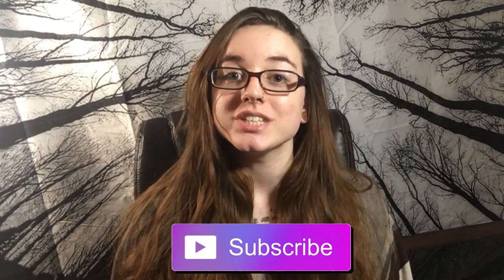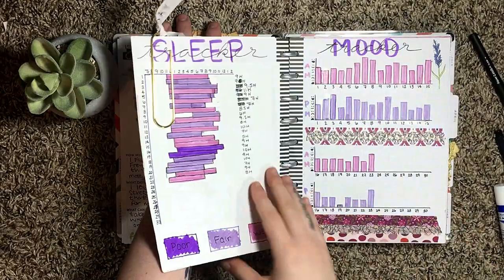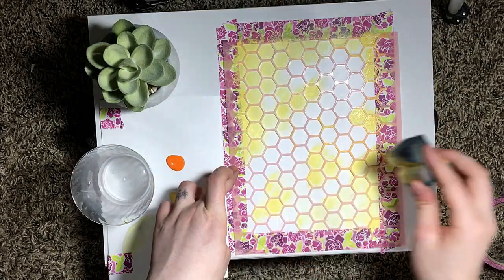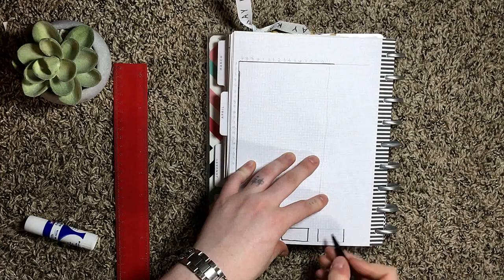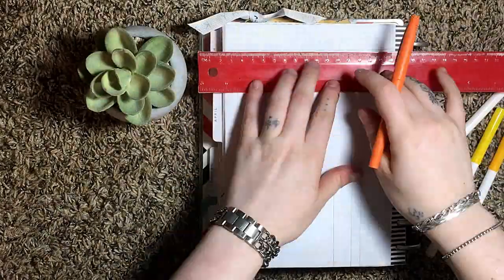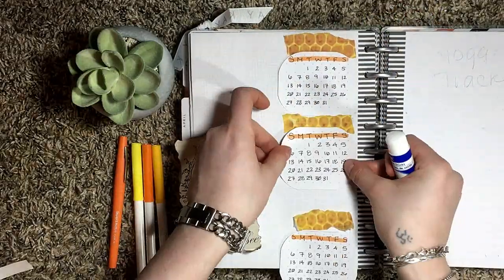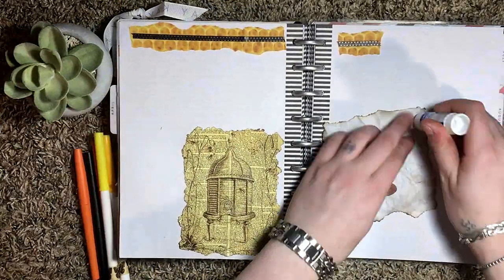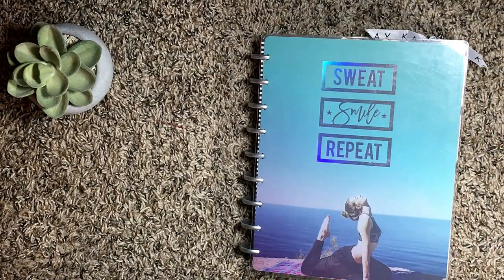Plan With Me! MAY +GIVEAWAY — 2018 |Bullet Journal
Back again with another Plan With Me! I chose a bee themed for May and I really hope you guys like it!

2. LIKE this video!
3. COMMENT Your Favorite type of bullet journal spread.

I will be randomly choosing a winner from the comments.

The winner will be announced in the June Plan with me!

The winner will receive 2 rolls of Washi tape, a few samples of my homemade Washi tape, and 2 of my sticker sets!

|Materials|
 Acrylic paint
Hexagon stencil

|PINTEREST Photos|

SONG: Beach Buggy Ride - SIRPRICE
***Credit***